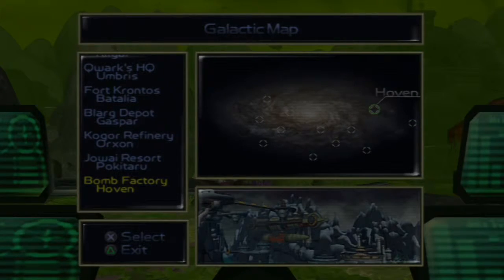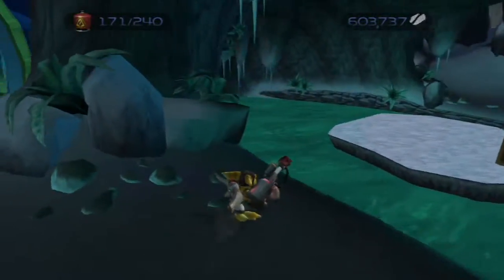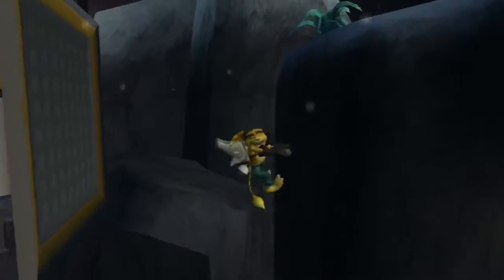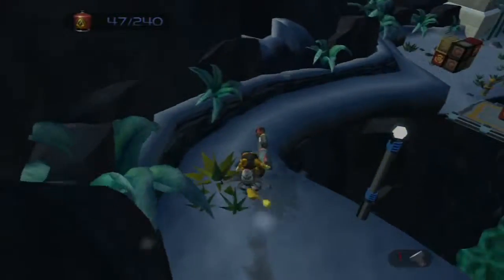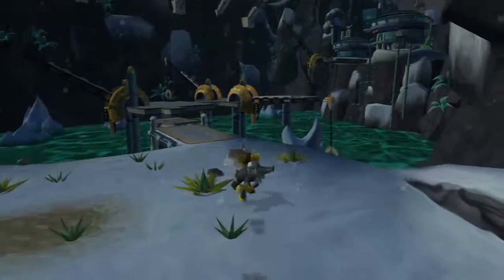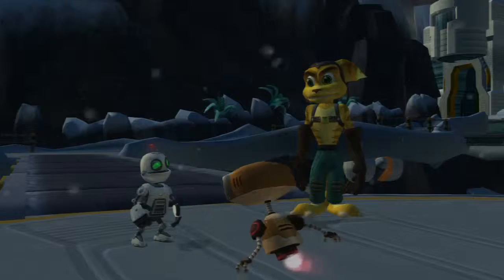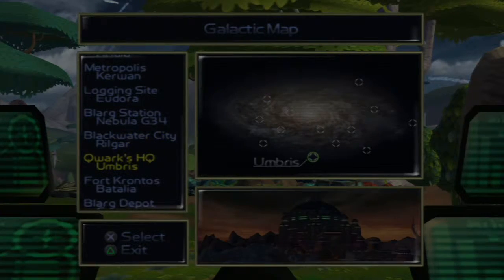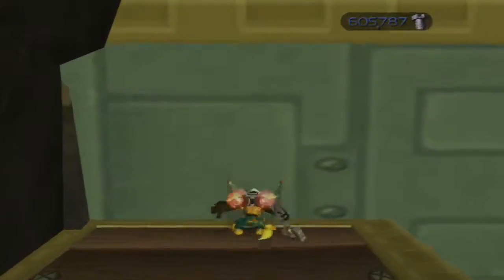Ratchet and Clank Playthrough with live commentary part 9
Intro Skip: 1:14

This time we stop that missile, get a gadget for clank, get some raritanium and then backtrack to get a few gold bolts, skill point and a new gadget fro ratchet!!

Skill points on hoven 2

Skill points gotten on hoven 2/2

Pest Control

How to obtain: It is obtained by killing all of the anklebiters.
Guide: The anklebiters are located at the first intersection to the right behind the trees, before the area where the enemies jump out of the crates. Once located, they are easy to defeat with the Pyrocitor, Walloper, Tesla Claw, or even Suck Cannon.

Whirlybirds

How to obtain: It is obtained by destroying five Blarg Rocket Helicopters.
Guide: The most effective way to destroy the helicopters is to use the Devastator. It may be difficult for the missiles to catch up to the helicopters if the Devastator is fired from lower altitudes. It is more effective to use the Devastator from higher points in the level so that the missiles have less distance to travel.

Gold bolts on hoven 2

gold bolts located on hoven 2/2

From your ship, go to the right. When you come upon a line of trees, don’t follow the path, but continue to the right. There is a clearing with many anklebiters and farther you will see a vertical platform moving up and down. You have to jump off the rock wall to the right onto the platform, back to the wall, to the platform, and so on. Basically, you just wall jump up to the gold bolt, but using a moving surface. The gold bolt is at the top.

Take the path you need to take when you go to Edwina who sells you the Hydropack. At one point you will have to fill up a large area with water. The water you use to do that can be obtained at three different spots at three different levels. When you are at the second place where you get the water (inside a small cave), look up and you will see a ledge with the gold bolt on it. To get it, fill the entire area with water, and then go underwater. Go to the cave where you took the water for the second time and go up. You will be able to get out of the water onto the ledge with the gold bolt on it.

I then backtack!

Gold bolts remaining on novalis 1

You need the Hydropack. Jump into the river below your ship and use the Hydropack to travel against the current. Take the left fork underwater and continue to the end. Jump out into the cavern and kill all the enemies. Proceed toward the right into another room with even more enemies. Once the room is cleared, locate several ledges further in the room that you can jump onto. Jump onto those and continue to some stairs where you'll find the gold at the top.

Lastly I go back to pokitaru to trade the raritanium for the persuader!!. with this little item you can now get a discount whenever you can buy a new weapon!

Skill points remaining on pokitaru 1

Buried Treasure

How to obtain: It is obtained by blowing up all of the underwater crates.
Guide: Simply touching the explosive crates will cause them, and all the nearby crates, to explode. By touching each of the explosive crates that are underwater, the skill point will be obtained. Gadgets like the O2 Mask and the Hydro-Pack greatly help save time and effort.

Gold bolts on pokitaru 1

You need the Swingshot and the Thrusterpack: from the beginning, follow the path you took when escorting the commercial man, until you get to the first Psytopus. Jump into the water on the right and there should be a place where you can go left under the land. Go under the arc and get out of the water. You will need to make your way through using your weapons, your Swingshot, and your Thrusterpack for a special lock and finally get to the gold bolt at a water cascade.(This is filled with Puffer Fishes and more Psytopuses).

Total gold bolts 25/40

Total skill points 21/30

PS:Next time we go the moonbase. to settle a score!!!